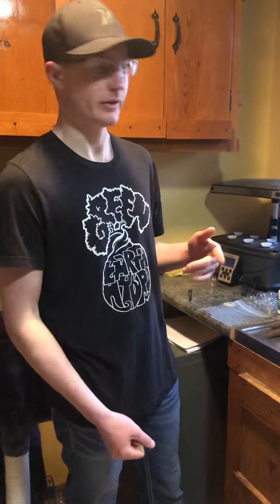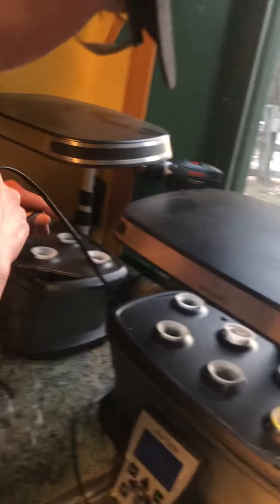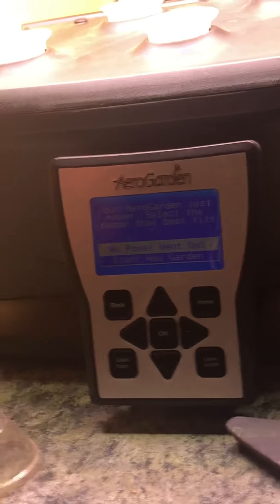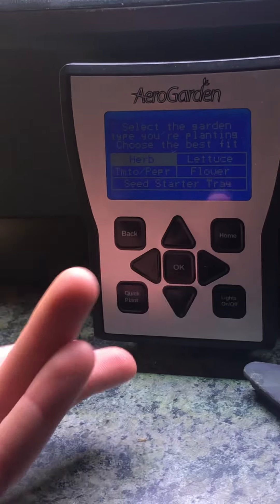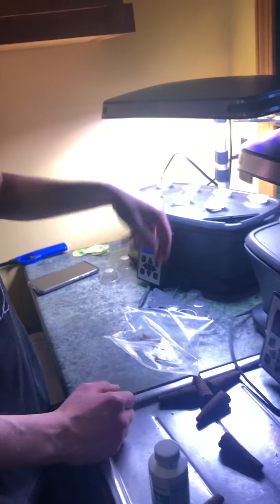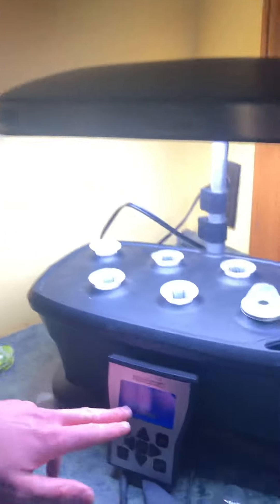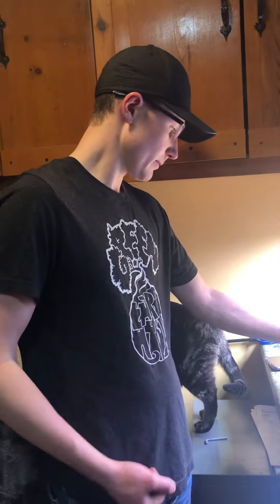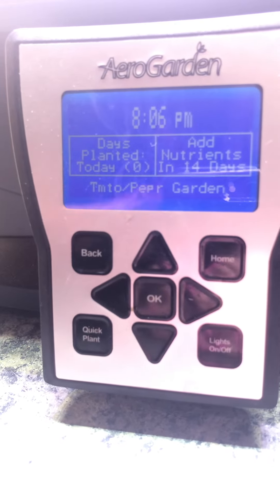How to start seeds in aerogarden ultra 7 pod grow system.